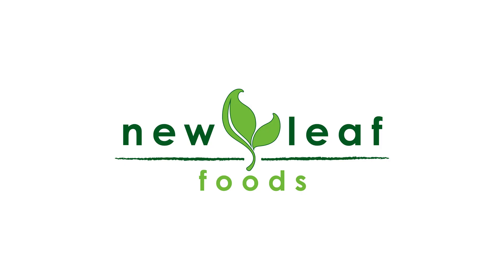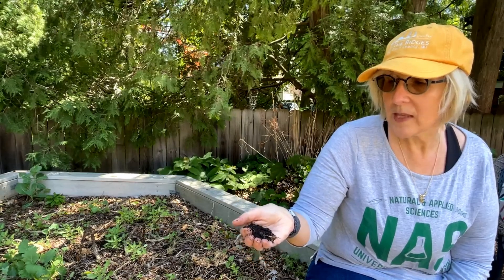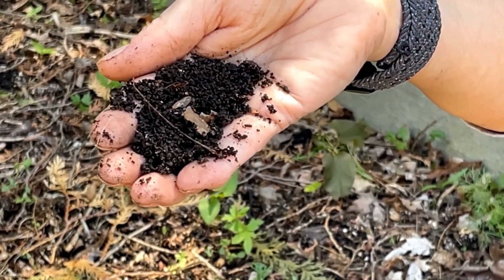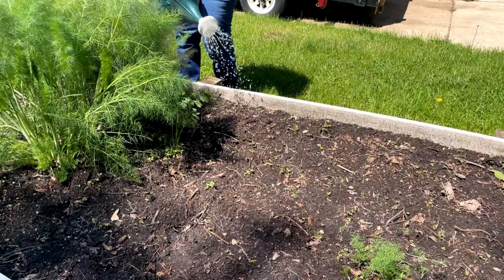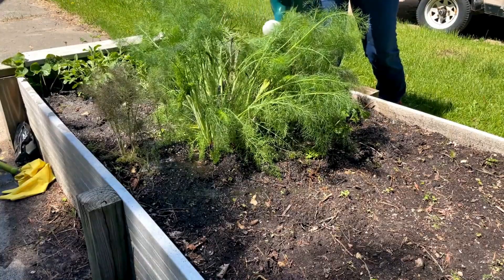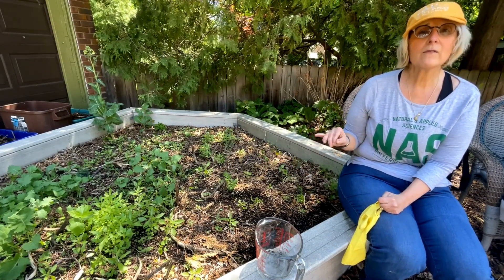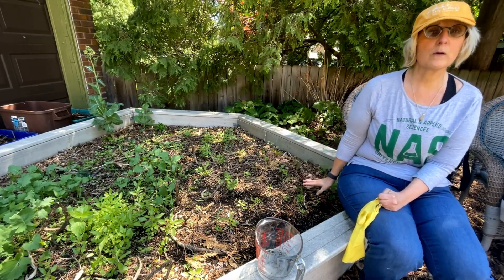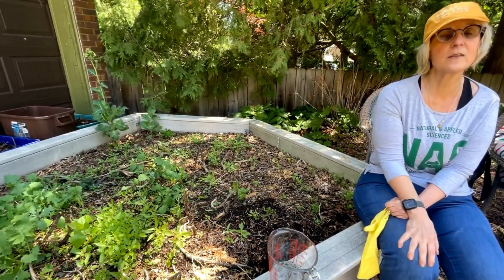How to Eradicate Jumping Worms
Watch this video featuring Vicki Medland to learn how to treat your gardens if you have a jumping worm invasion!